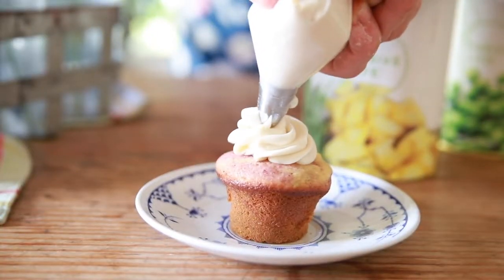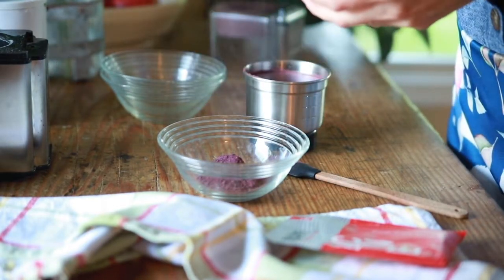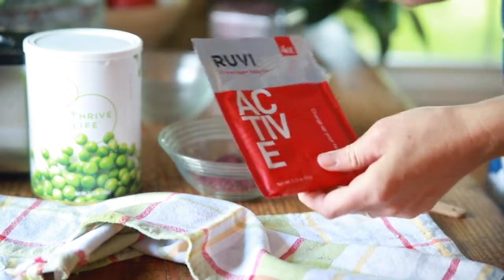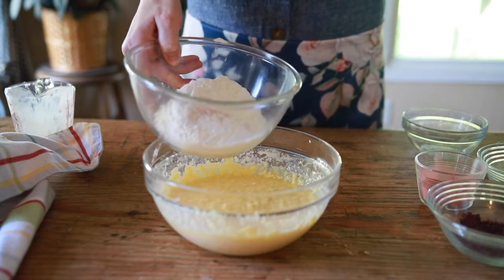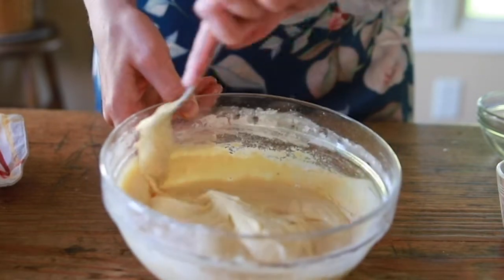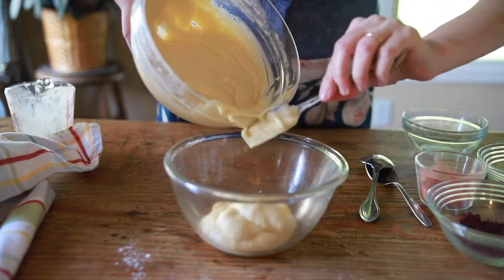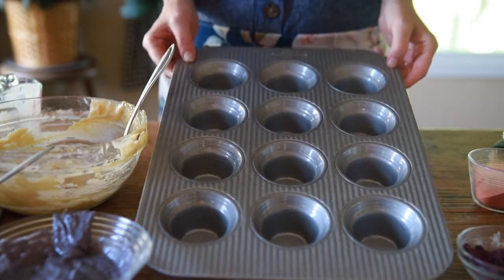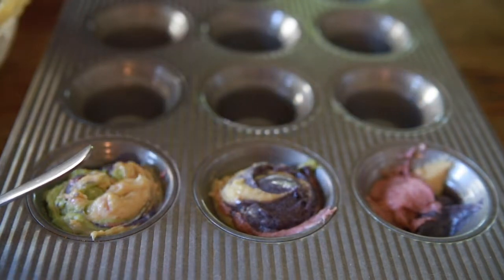Natural Food Coloring Powder + Easy Rainbow Cupcakes!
My journey to better food started 12 years ago when we learned my daughter had an intolerance to synthetic food dye. That left me looking for  alternatives, but I can't stand the idea of boiling beets, spinach or turmeric to a tablespoon of liquid. (Plus the taste! Beet cake anyone?! No thanks. )

And natural liquid food coloring split my frostings and baked goods. I knew it was time for something else!

That's when I discovered the easiest way to tint cakes OR frostings with a method that works every time. No boiling, simmering or fussing and it's ready to go in 30 seconds!

I use freeze dried fruits and vegetables to do the job and my cakes don't taste like them at all! (Well, the pineapple does so use your best judgment on that).